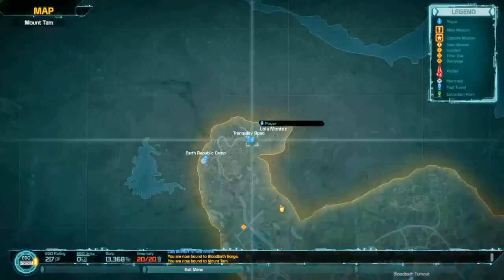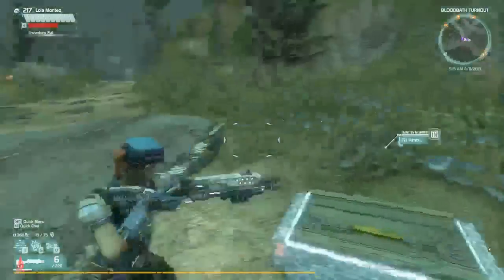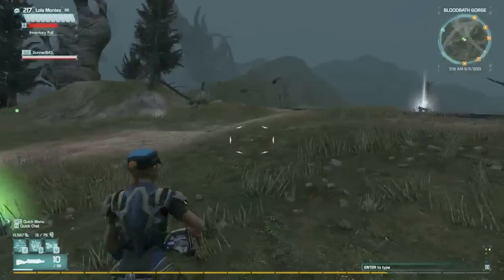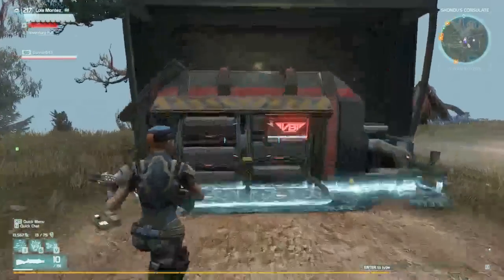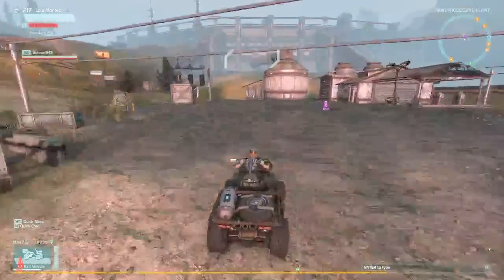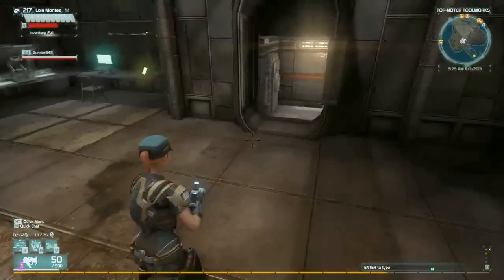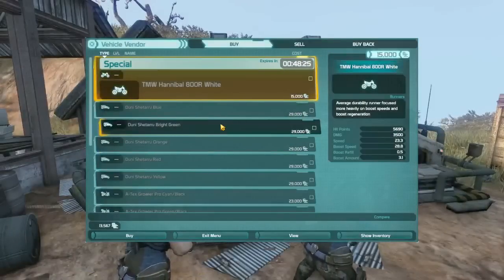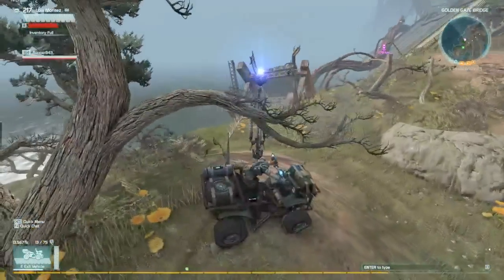Defiance fast travel locations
A rundown of the fast travel locations on the north island in the Defiance pc game.